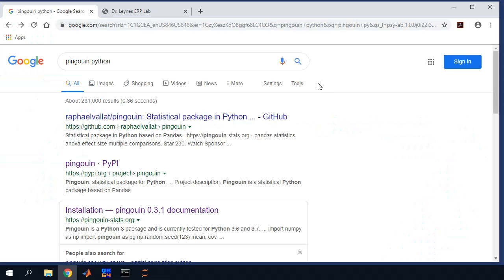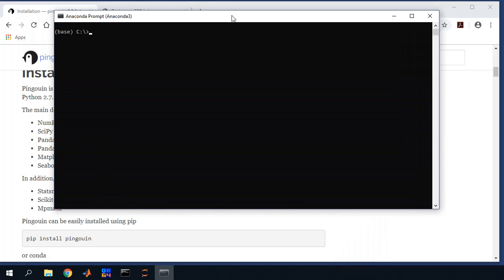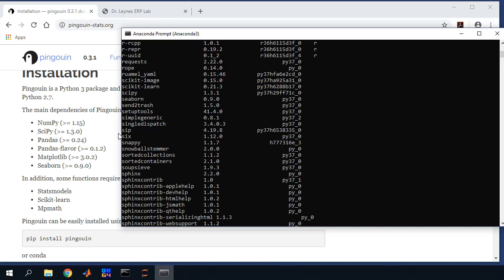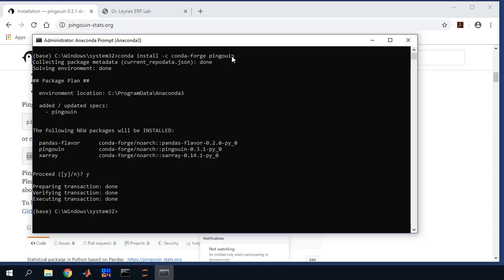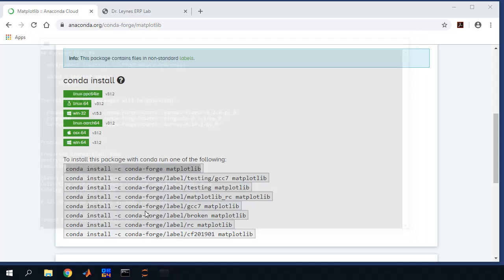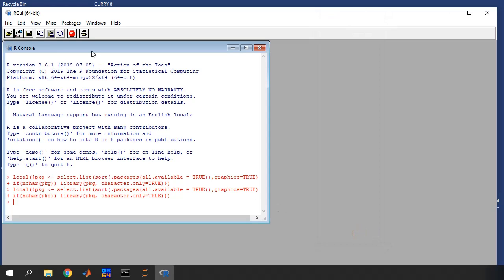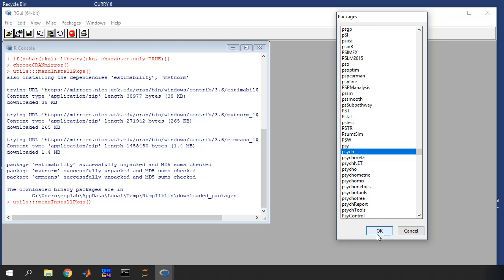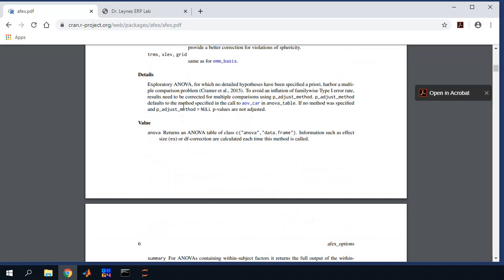Configure Python and R for Analyses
How to install Python packages for statistical analyses. How to install R packages.